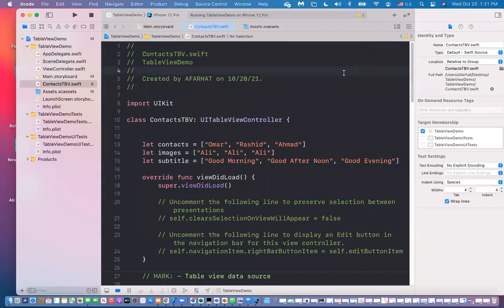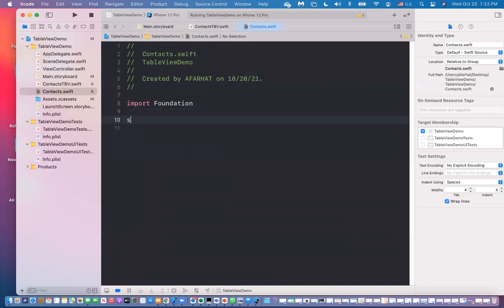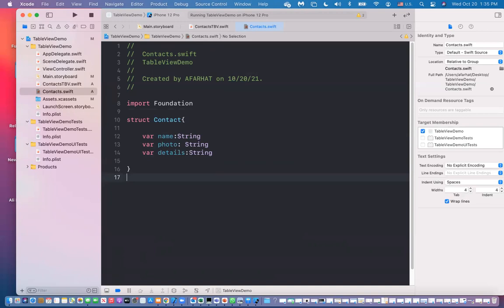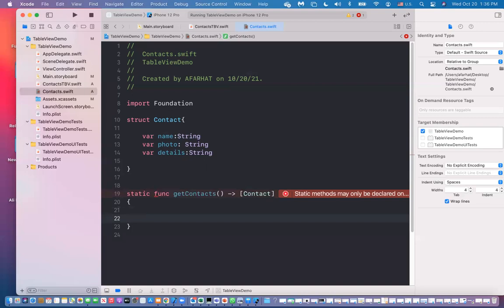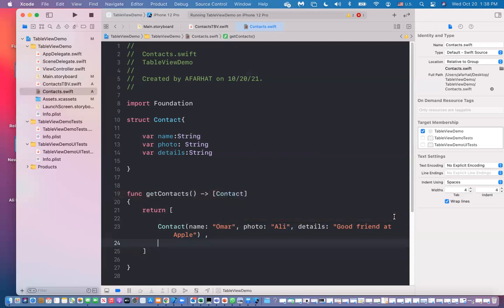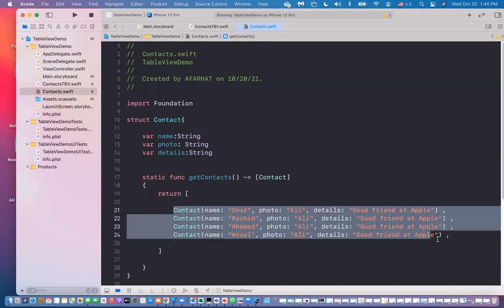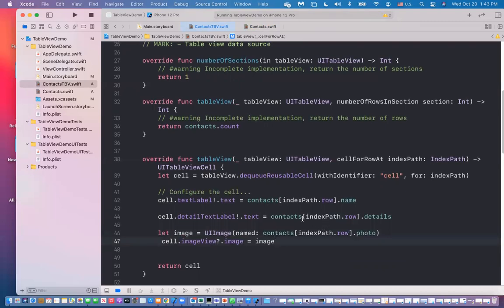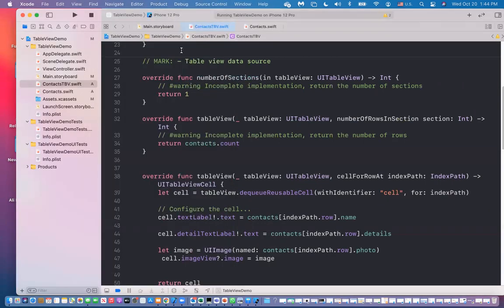22 - Table Views Part 3:3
In this video you learn how  create structures and how to display data from array of structs into the table view.